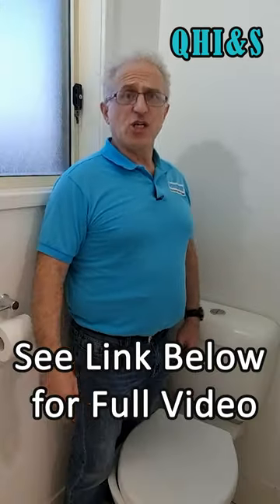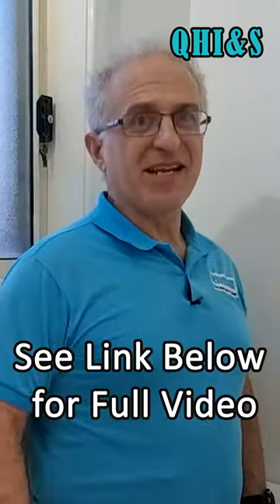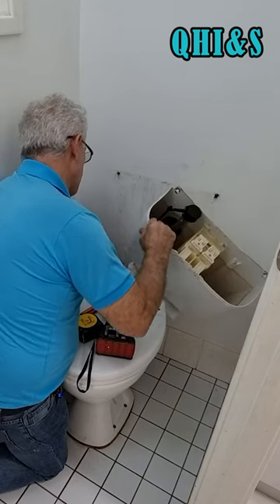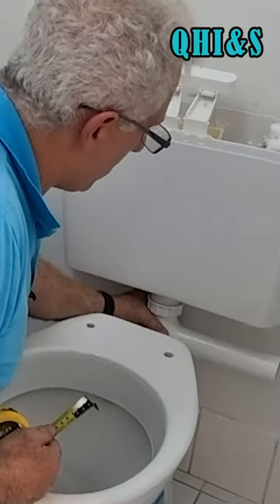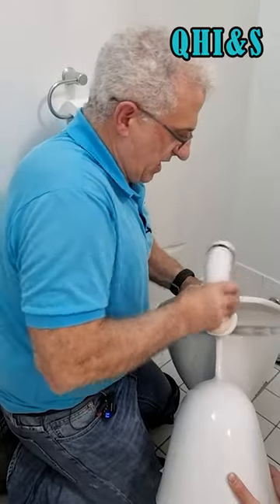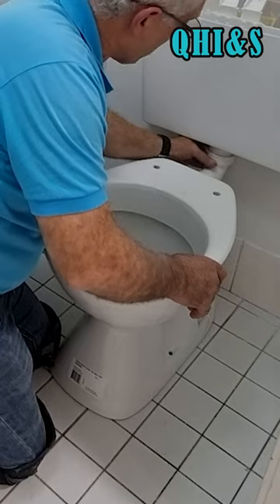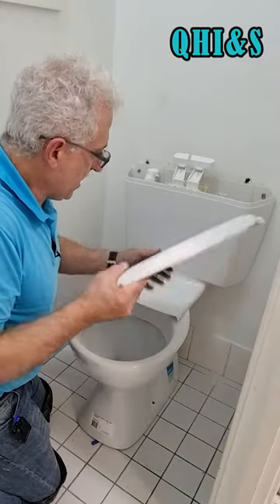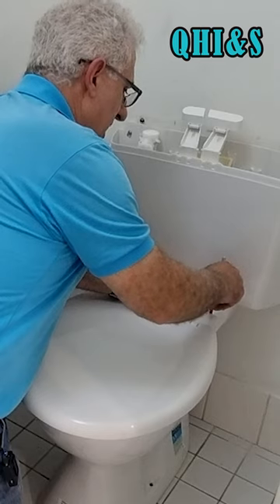Install a Caroma S Trap Toilet Suite Yourself, Quick & Easy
How to remove an old cemented toilet & cistern in preparation to install a uniset Caroma toilet system with easy step by step instructions

Top Notch Plumbing, Servicing the Sydney Region: 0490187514 Best to Text Message not ring)